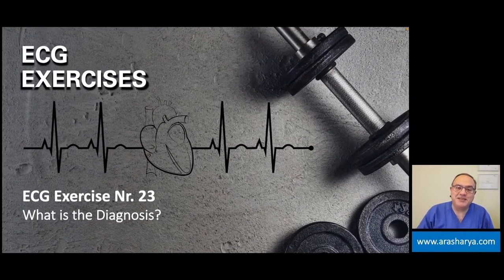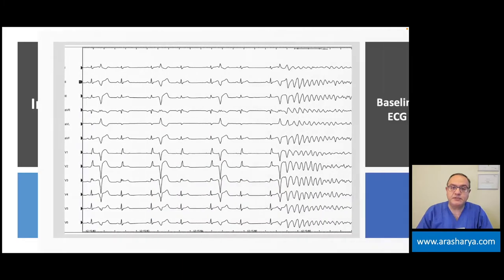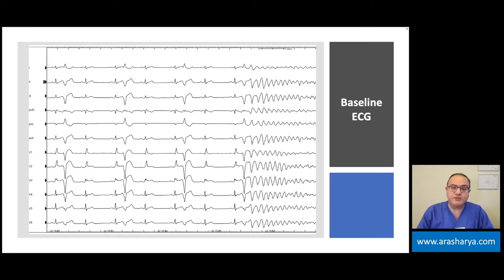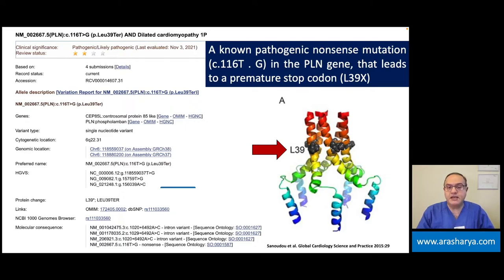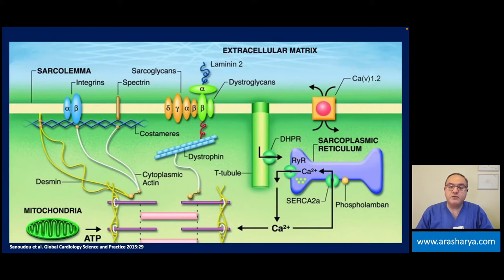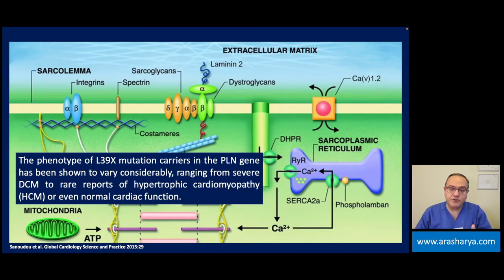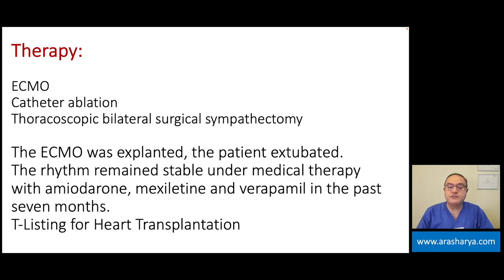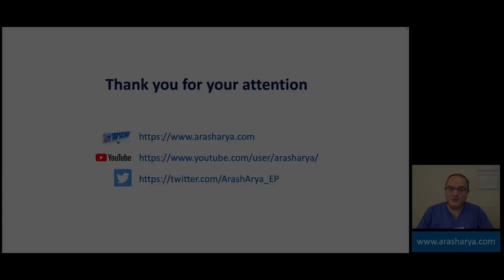ECG Exercise 23: a 45 year old woman with recurrent PVC induced VF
A 45 year old woman presented with electrical storm and frequent therapy refractory PVC induced ventricular fibrillation. This is a rare presentation of L39X mutation in Phospholamban gene.